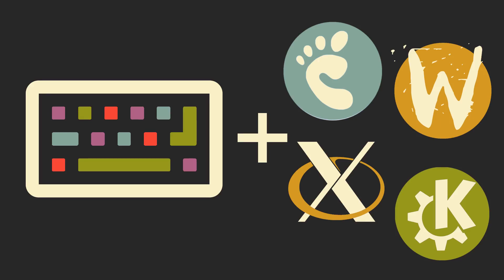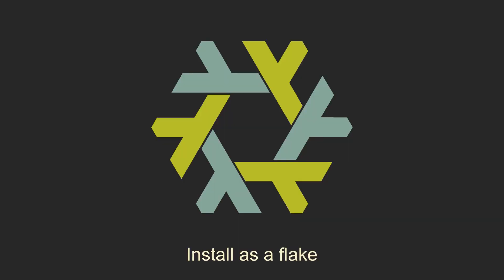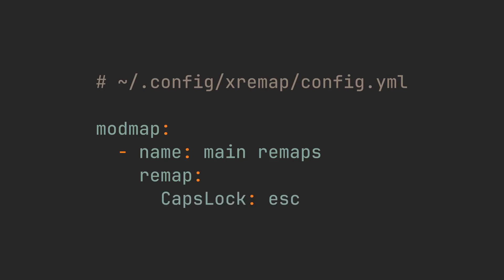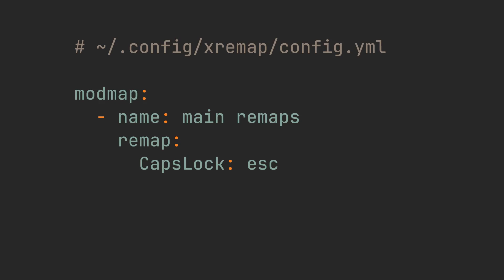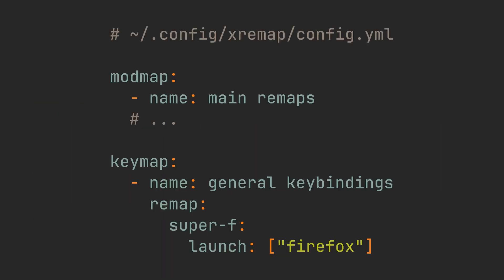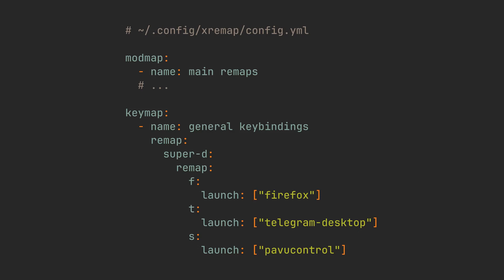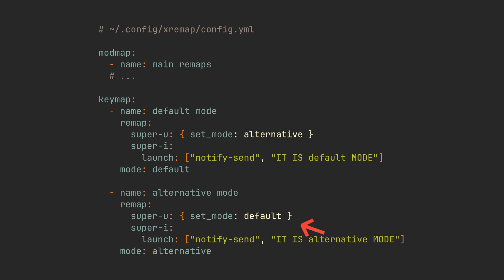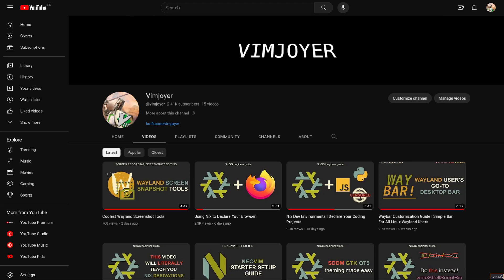Ultimate Linux Remapping Tool | Xremap Complete Guide